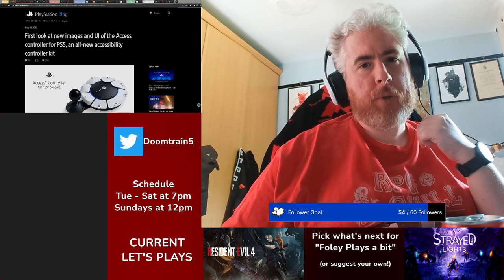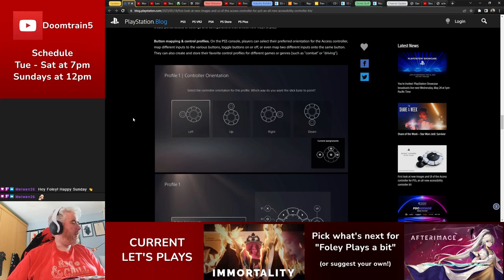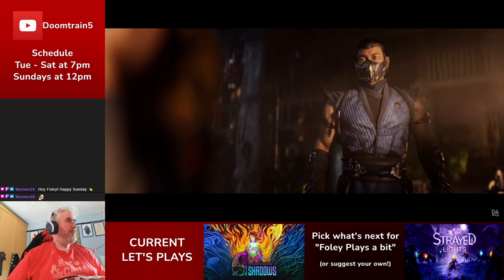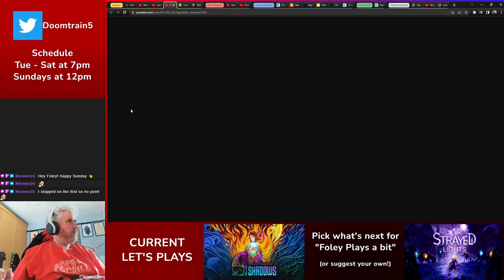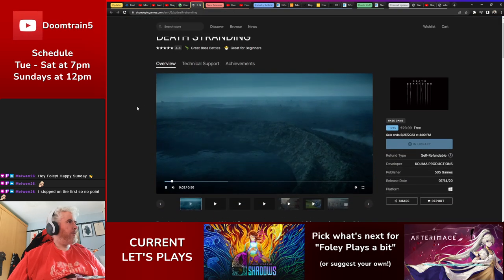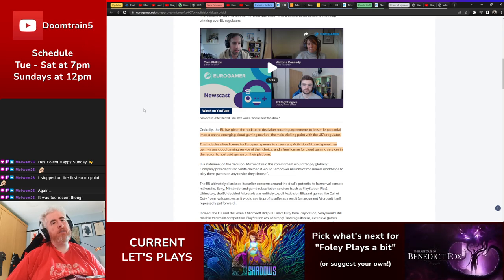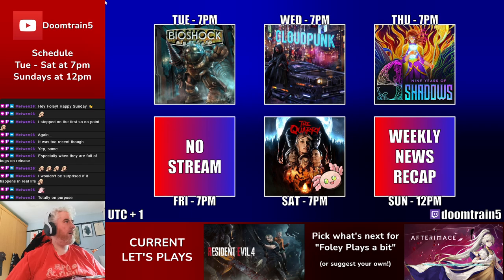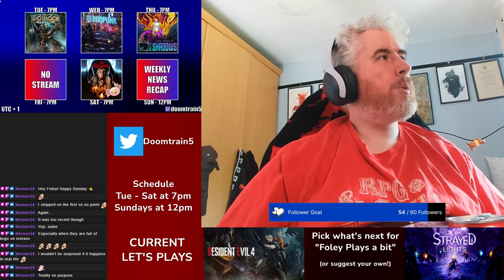Weekly News Recap 15 - 21 May 2023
Recapping the week's news for 15 - 21 May 2023

0:00 Updates
14:42 New Releases
17:05 Industry BS
36:50 Silly Stuff
39:34 TLDW
41:08 Channel Update